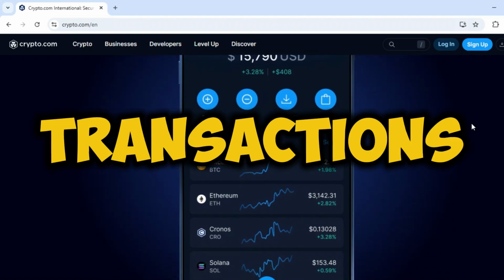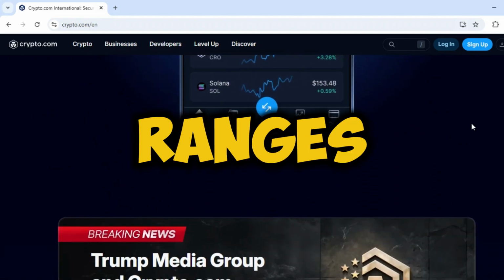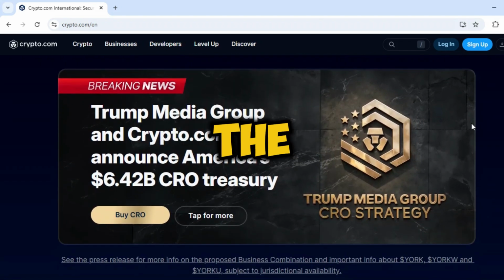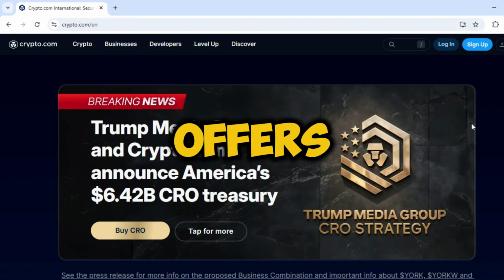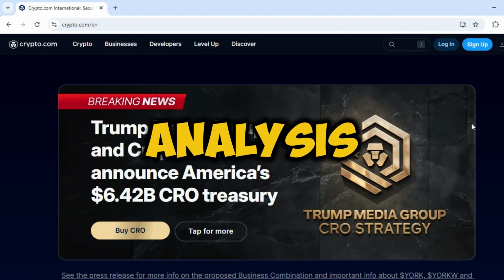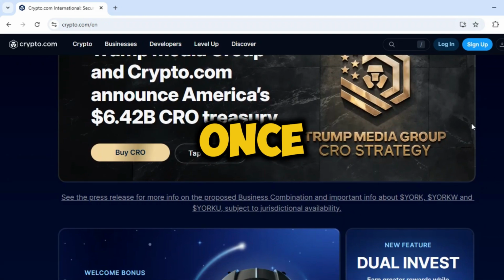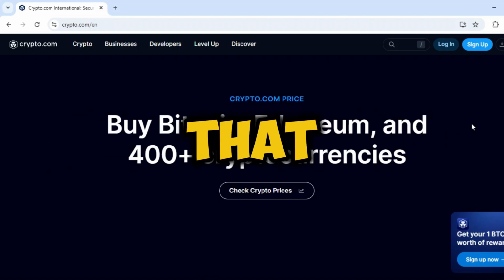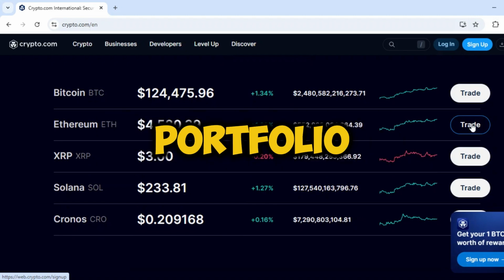How to Export Your Crypto Transaction History – Step-by-Step Guide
Need a record of your crypto transactions for tracking or tax purposes? 🧾 In this step-by-step tutorial, I’ll show you how to export your crypto transaction history from the Crypto.com app. You’ll learn how to access your account statements, download transaction reports, and keep accurate records safely.

By the end, you’ll know exactly how to export your crypto transaction history to manage your finances efficiently.